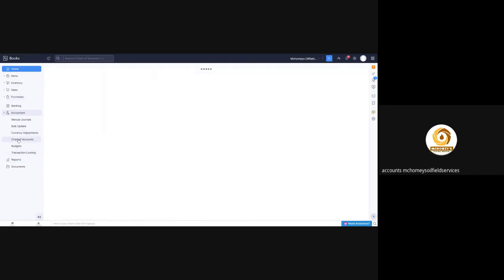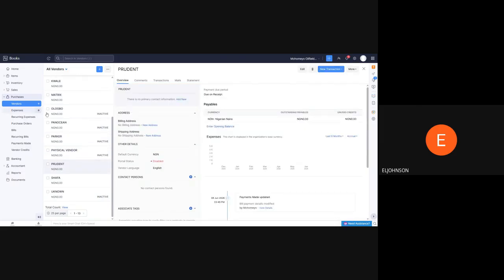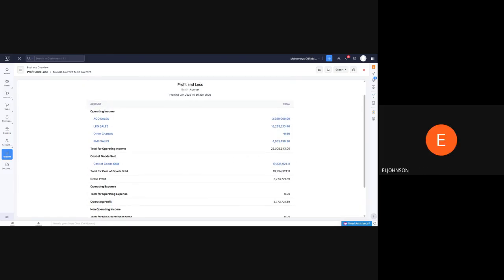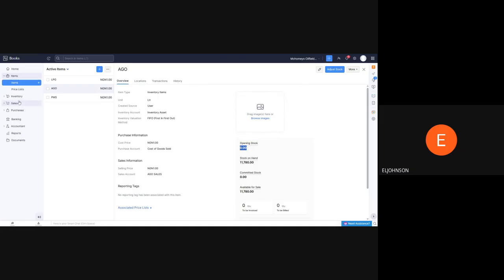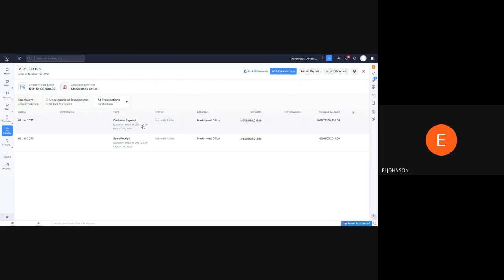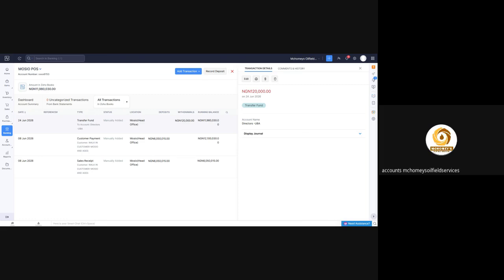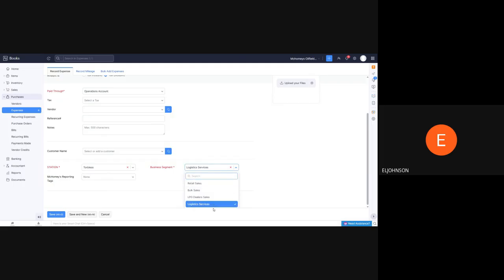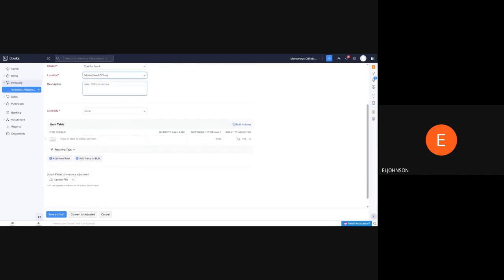Introduction to Zoho Books- 2026 hack!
🚀 Want to Grow on YouTube? Start Here! Get the best keywords, AI-powered video ideas, and optimization tools used by millions of creators.👉 Try vidIQ FREE

🎬 Watch My 3D Animations!

🎓 Join My YouTube Academy Get exclusive training and community support.

⏱ Timestamps00:00 – Intro

Master your financial management software with this step-by-step navigation guide. Learn to manage payment records and transaction entries efficiently.This walkthrough focuses on the core interface controls needed for effective transaction management. Whether you are reconciling accounts or organizing historical data, this guide clarifies how to locate specific information using date ranges and category filters. It is designed for new users or anyone needing a refresher on the primary dashboard functions.By following these steps, you will be able to edit transaction details and create new entries without confusion. We break down the alphanumeric input fields and dropdown menus so you can categorize your data accurately. Mastering these software navigation basics ensures your financial records remain consistent and easy to audit.Subscribe for weekly financial software breakdowns, and let me know in the comments which specific feature you want me to cover next.